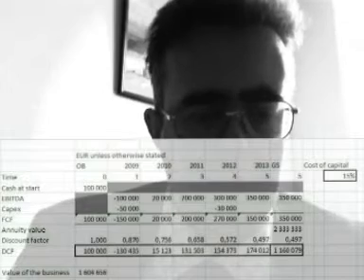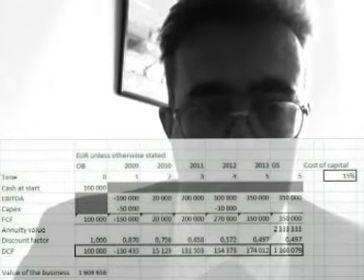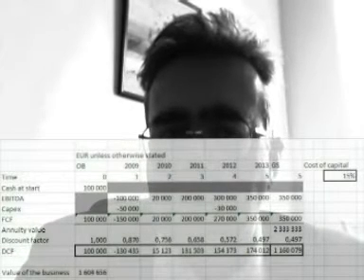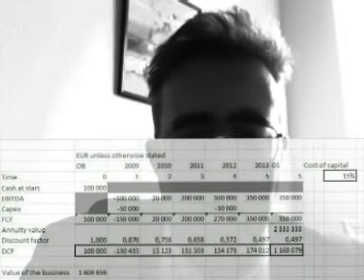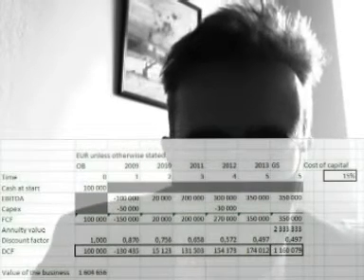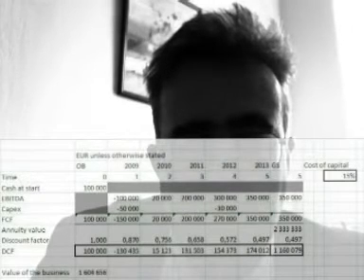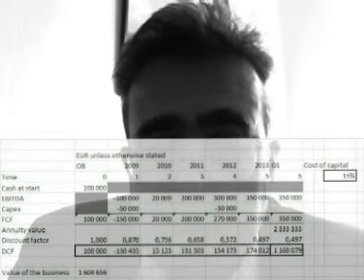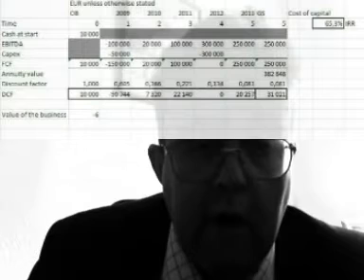DCF Lesson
A colleague wanted an update on how to run a DCF calculation in Excel. This is the best way to evaluate a project or a business, which is the sum of its projects. Obviously this one simply scratches the surface of what can be done.

Or find me on Linked In - there's only one David James in Poland afaik, and when you link in to me you'll see it on my filebox in my profile.
If you want the Excel file here, then respond to me with your e-mail so that I can send it to you.